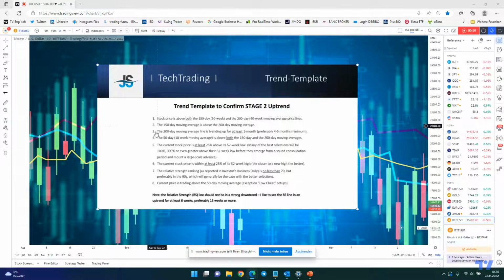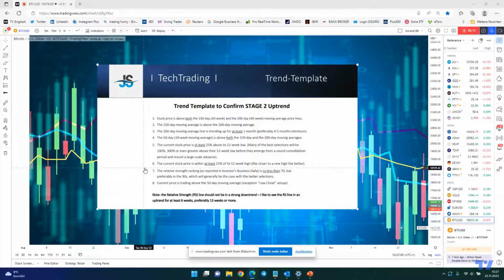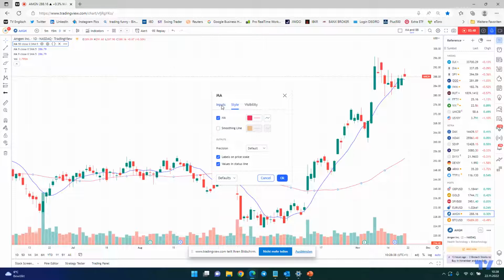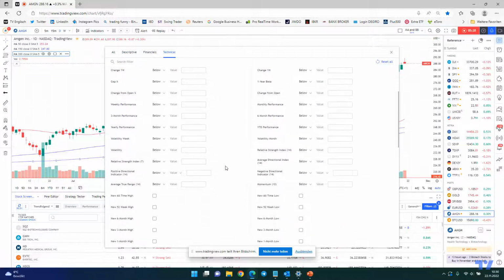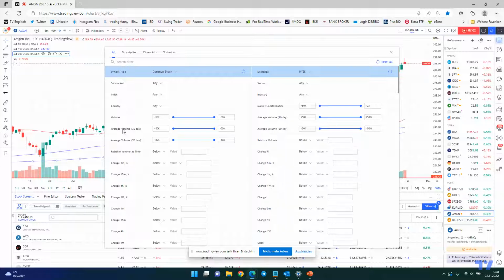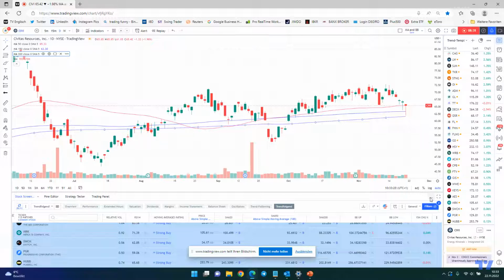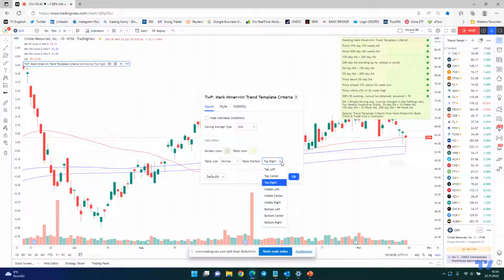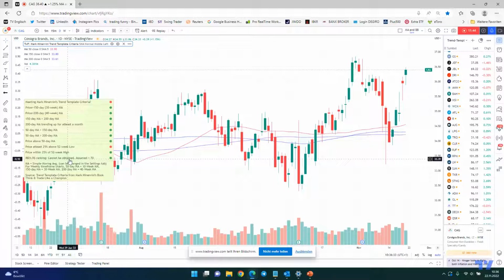TradingView & Trend-Template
In this video I explain how to integrate Minervini' Trend-Template into your daily stock screening routine.
This concept can be applied to all other securities including Commodities, FOREX and Cryptos.

The links to other relevant tutorials in this context (Stage-Analysis and Trend-Template criteria) are shown below.

Are you struggling with your trading strategy?

We are applying the success-proven and timeless principles of Mark Minervini - 3x US Investment Champion.
🍾🍾 We Trade like the Champions🍾🍾

Test the quality of our services and sign-up for a free test month: